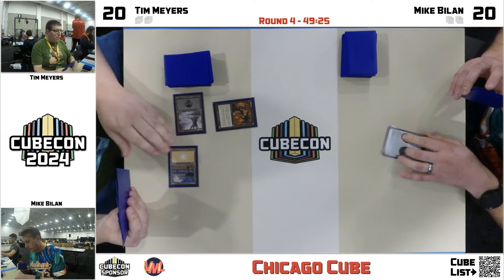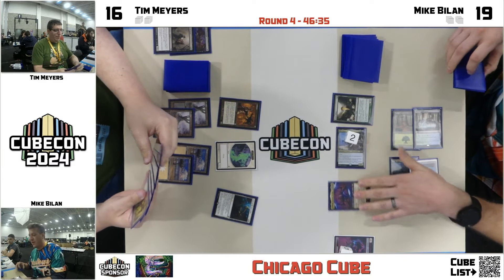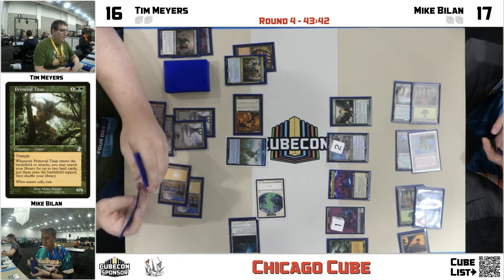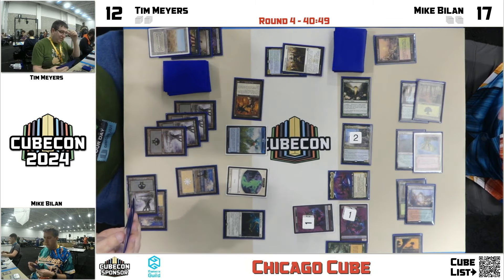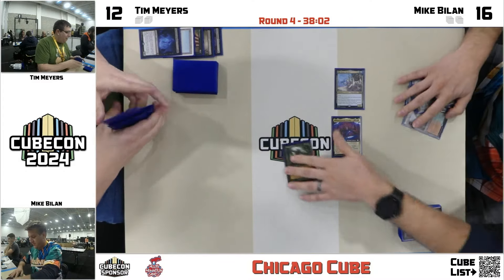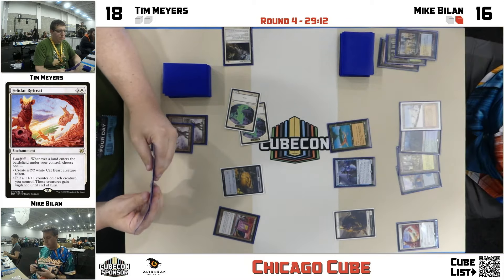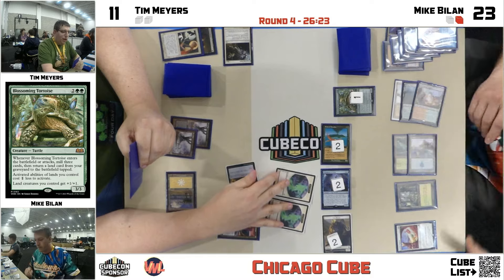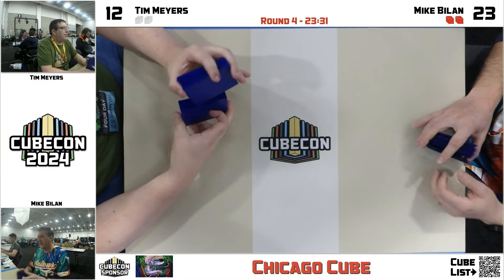CubeCon 2024 The Cheese Stands Alone Chicago Cube Round 4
Tim Meyers vs Mike Bilan Welcome to CubeCon!
CubeCon is a celebration of everything we love about the Cube format! Since 2022 we have gathered at GameHoleCon in Madison, WI to celebrate Magic's greatest format. If you have never attended a Cube event you are in for something truly unique. Participation in CubeCon does not require owning any Magic cards to take part. All the cards, lands, tokens, and play pieces are provided for you.